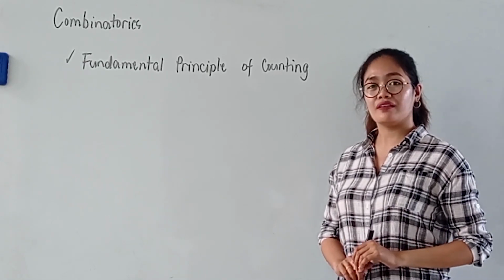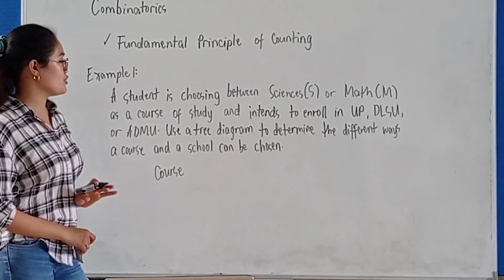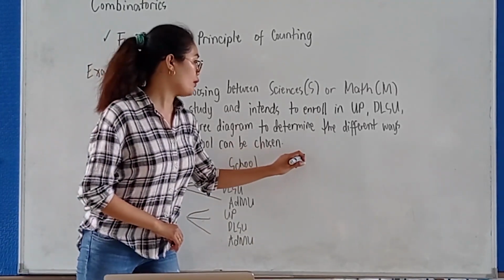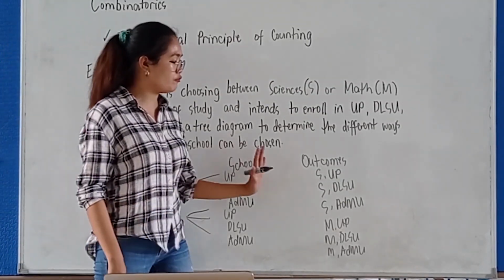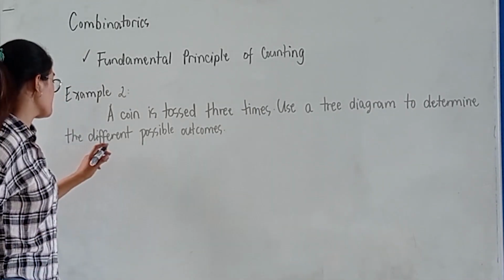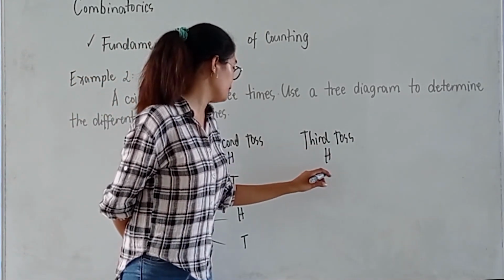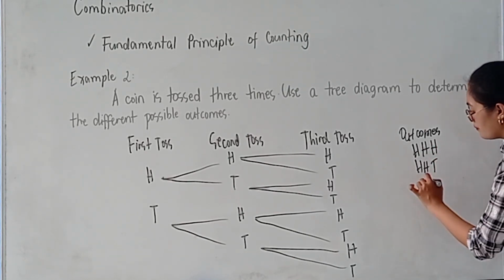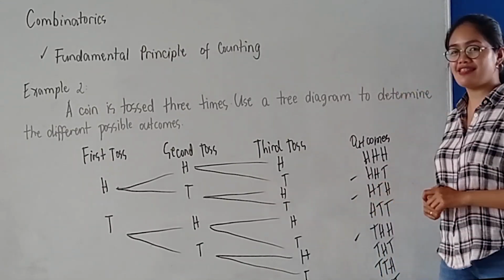Math Grade 10 Quarter 4: COMBINATORICS - Fundamental Principle of Counting Part 1